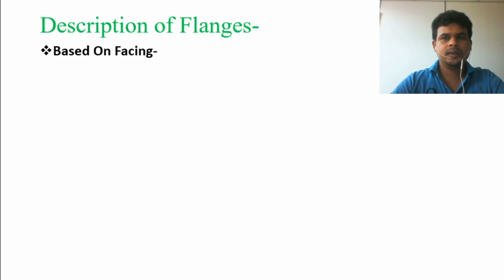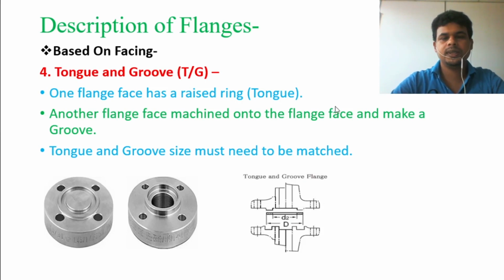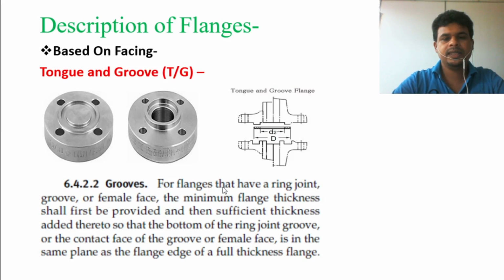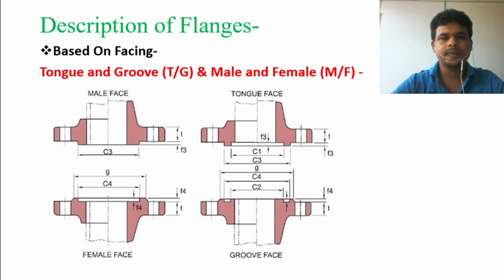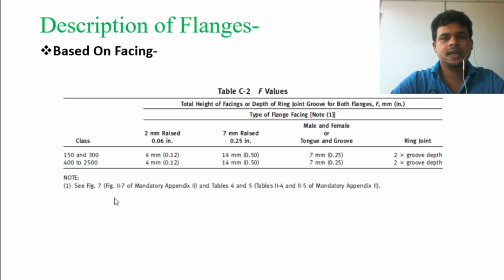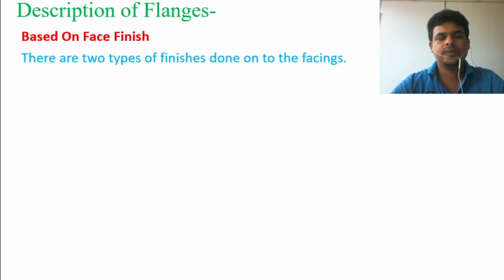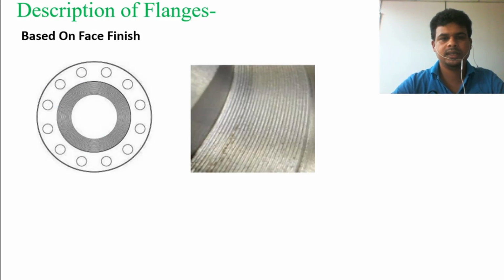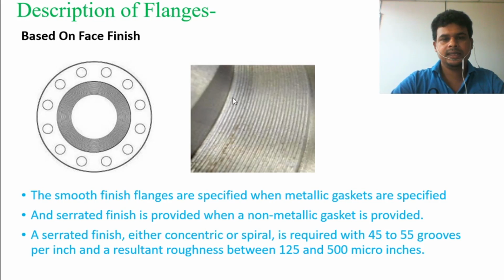Lecture 10, Basic of Piping and Welding Description of Flanges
Description of Flanges with Code and standard.